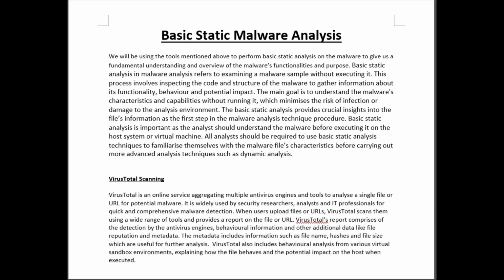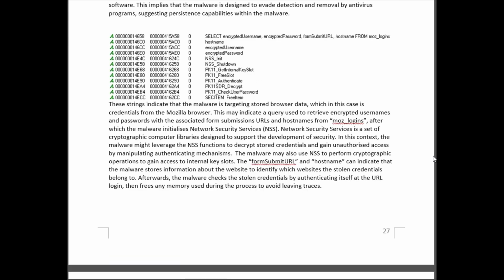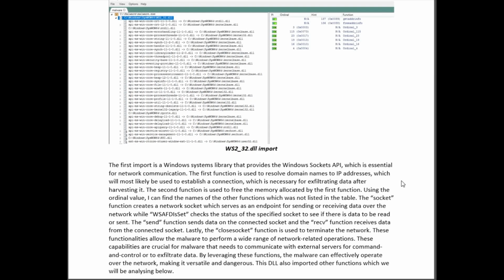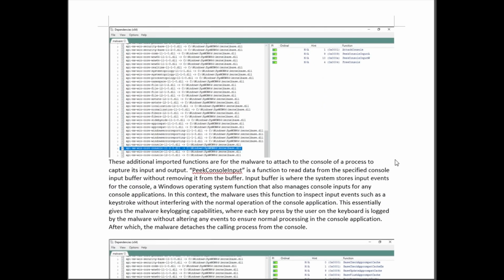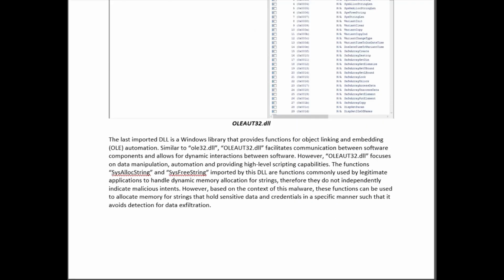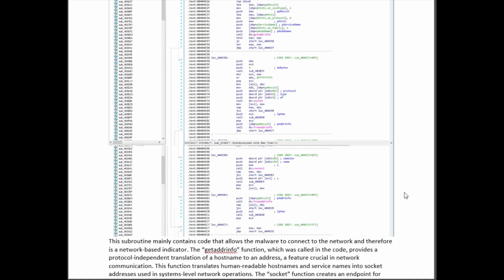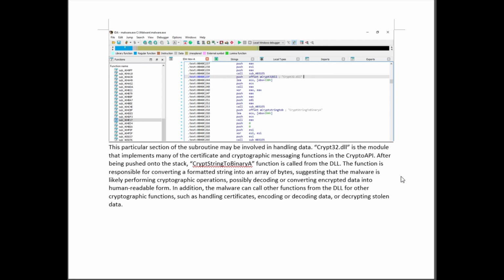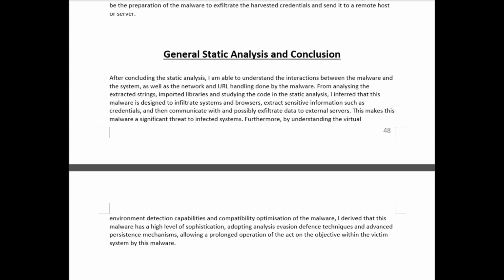MATT Static Analysis - Trojan Malware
Chiang Darrel